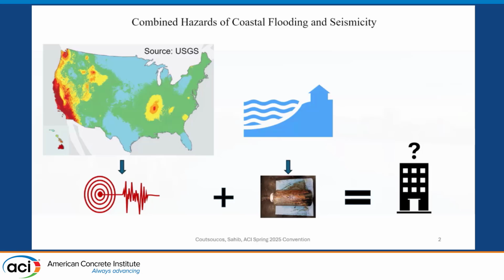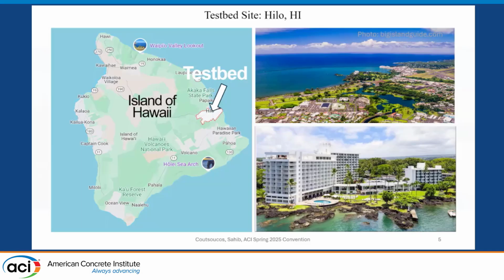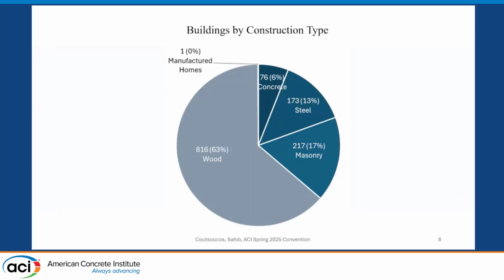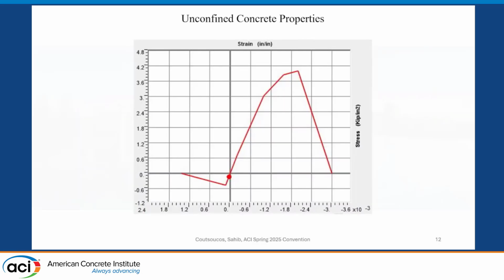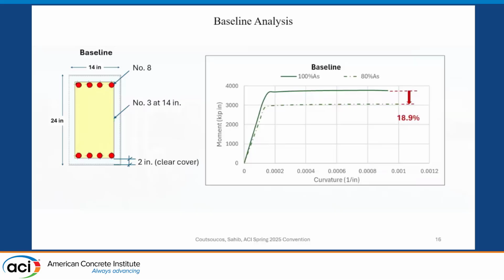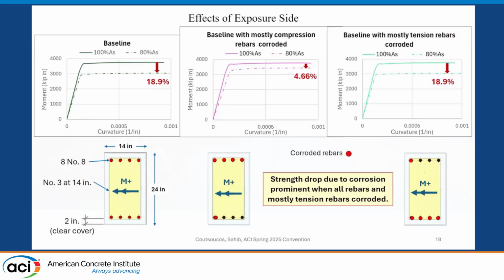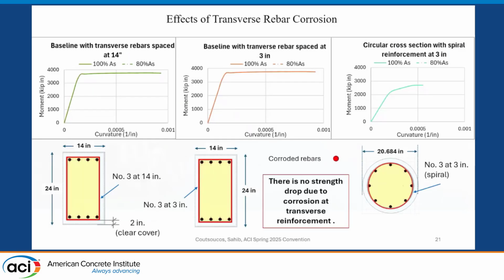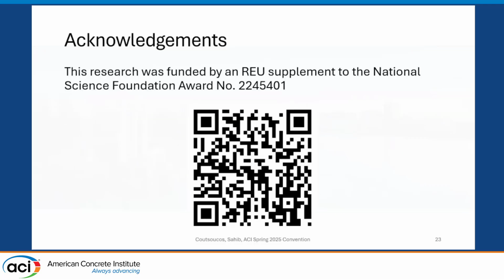Corrosion Effects on Reinforced Concrete Structures Exposed to Coastal Flooding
Presented By: Mina Coutsoucos, University At Buffalo
Coastal flooding-induced corrosion can shorten service life and decrease the capacity of reinforced concrete (RC) structures. This research experience for undergraduates (REU) project collaboratively investigated the effects of corrosion on the capacity of coastal RC structures through inventory analysis of a testbed site exposed to saltwater flooding, accelerated corrosion testing, and sectional analysis that considered rebar mass loss.